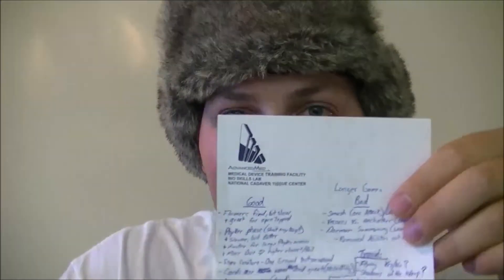MiniGamePainter 7th Ed and MY thoughts!!! + I need questions for Q&A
We specialize in assembly, magnetization, and painting of miniature war pieces.  Happy war gaming.